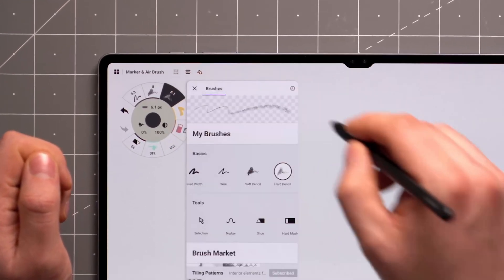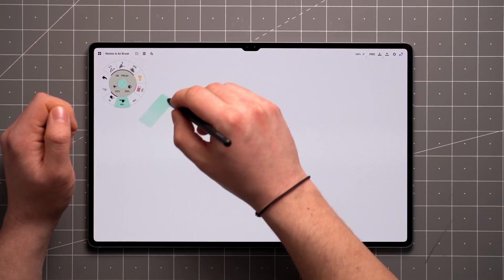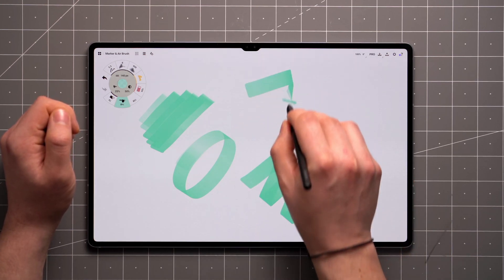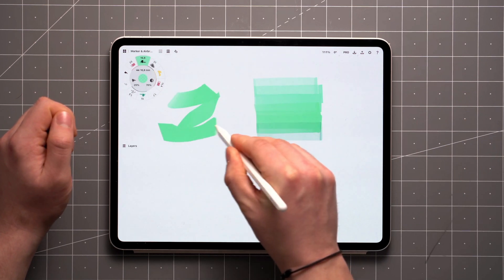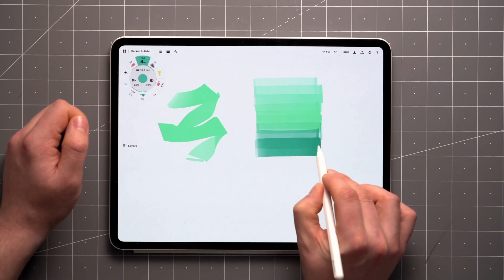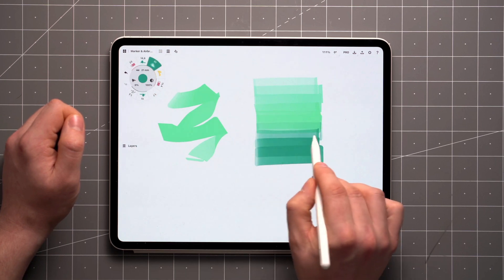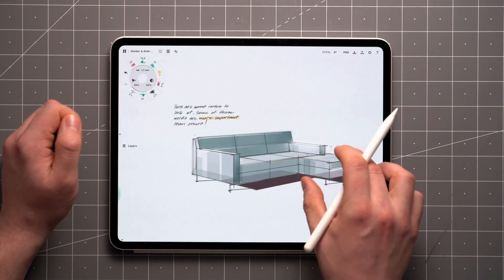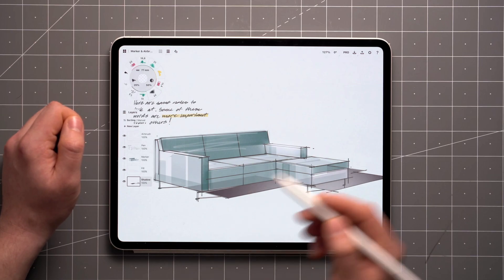Walkthrough Series: Marker & Air Brush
Welcome to the Walkthrough Tutorial Series, where you'll learn all the tools and features of Concepts. In this video, you'll learn how to express the possibilities of the marker and airbrush tools in Concepts.

You’ll discover how to:

– Use pressure, velocity, and tilt to create dynamic marker strokes.
– Explore how pressure and velocity affect the airbrush.
– Blend Marker and Airbrush strokes to create gradients and highlights.
– Utilize the Copic color wheel for easy color selection.